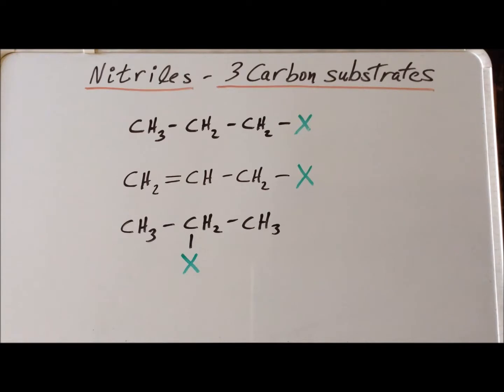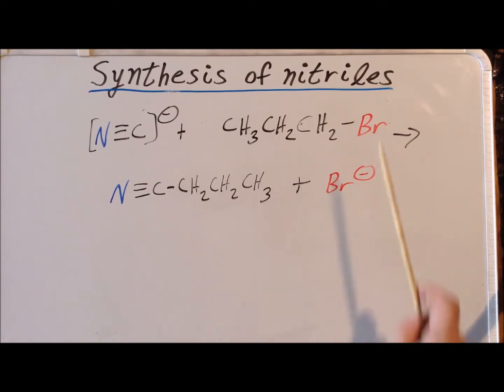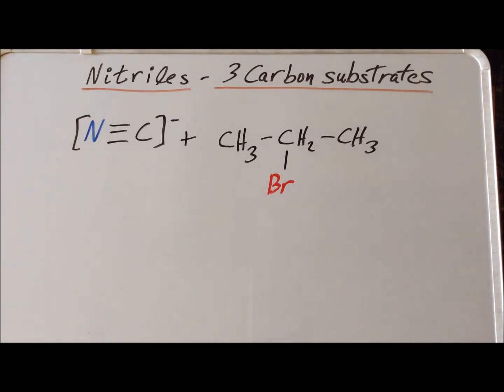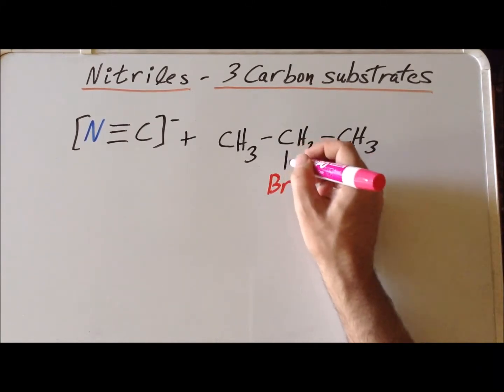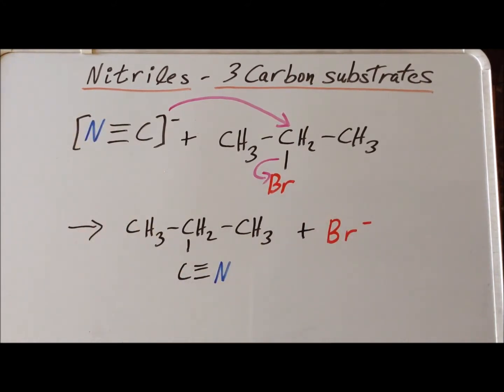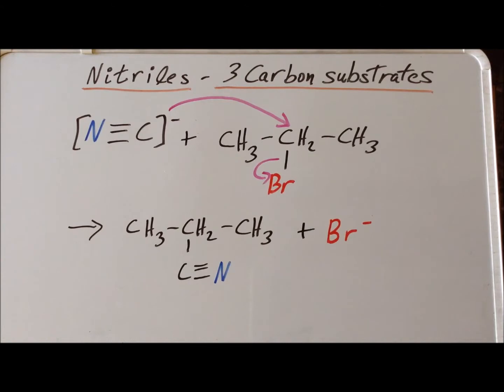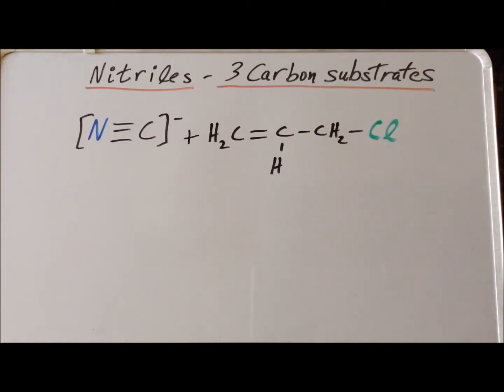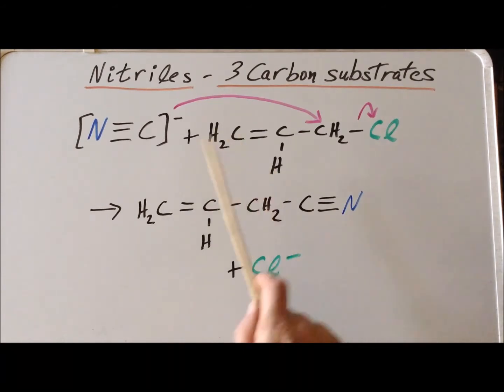Nitriles from three carbon substrates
00:28    Three (3) types of three (3) carbon substrates
01:09    Nucleophilic attack on 1-halopropane substrates
04:14    Table 1
04:26    Nucleophilic attack on 2-halopropane substrates
09:00    Table 2
09:13    Nucleophilic attack on 3-halopropene (allylic) substrates
15:29    Table 3
15:40    Table 4

Comparison and contrast of the synthesis of nitriles by the nucleophilic attack of cyanide ion on three (3) different types of three (3) carbon substrates.

Computed enthalpies of activation (for the transition states) and enthalpies of reaction (for the products) are tabulated. Computed structures of the reactants, transition states, and products (to scale) are displayed with color graphics. "(TS)" indicates geometry of transition state. All structures computed at the B3LYP/6-311++G(d,p) level of theory. Forming (breaking) bonds of nucleophile (leaving group) shown with dashed lines.